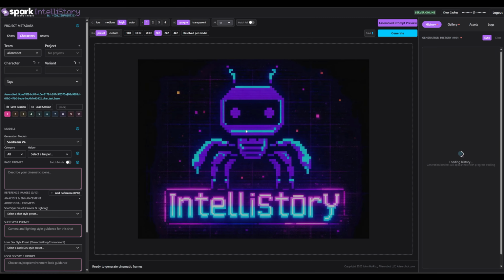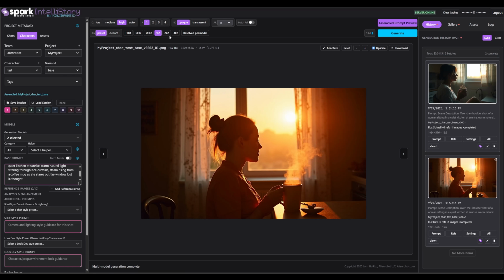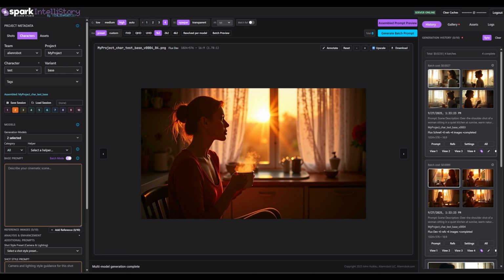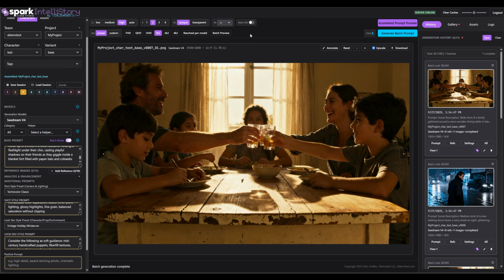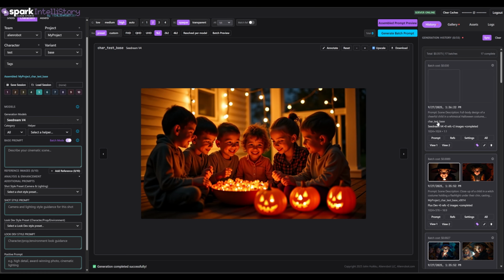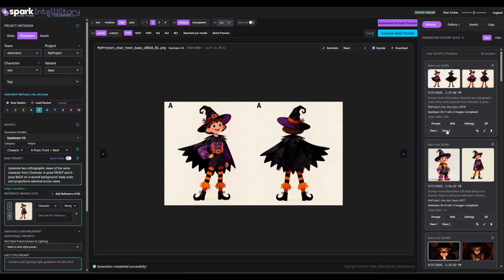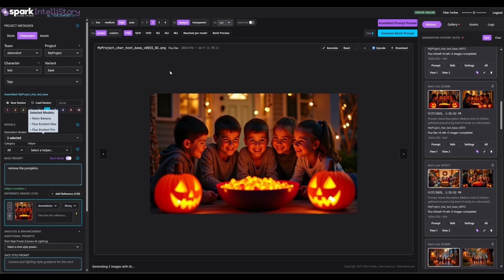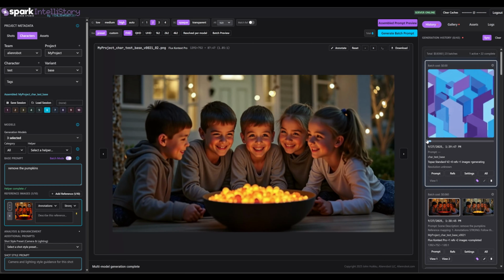IntelliStory First Demo!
Big milestone for me: IntelliStory is up and running and now hosted by the crew at Spark Cloud Studios. 🚀

It started as a “hey, can I get all my story assets in one place?” side project and it’s turned into a full workflow: spin up batches across different models, watch the tiles fill in as they finish, and know everything drops straight into the right folders in Spark storage—sidecars and all. The new metadata panel keeps team/project/sequence context locked in so the history actually stays organized (even when I hop between accounts for testing).

We’ve set aside a few early access spots if you want to kick the tires and tell us what you think. DM me and I’ll get you plugged in.